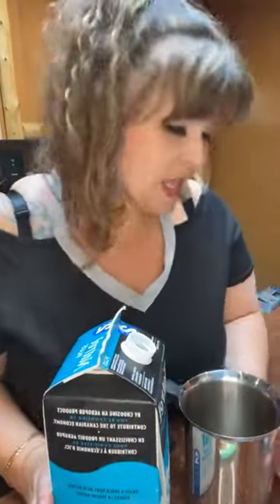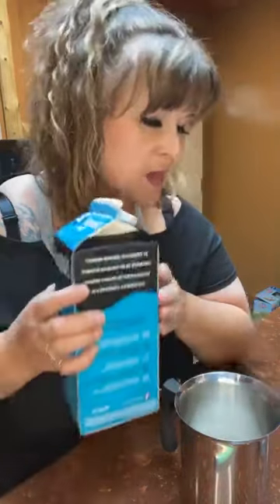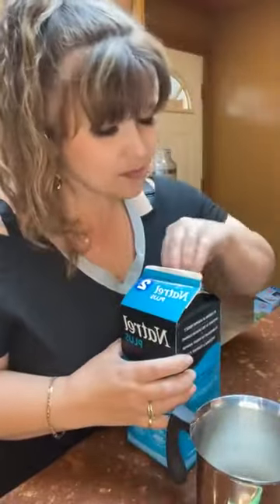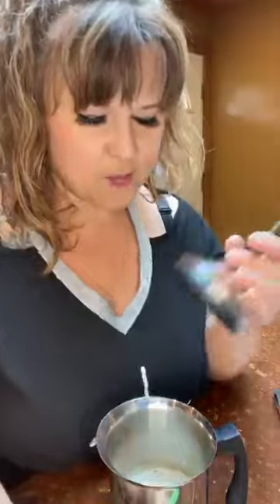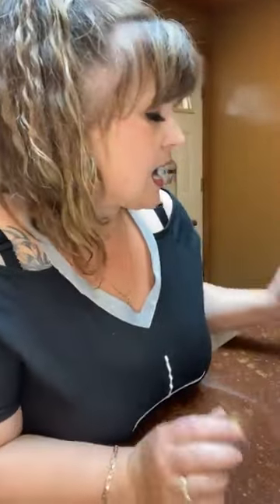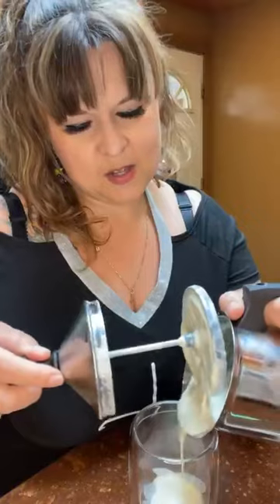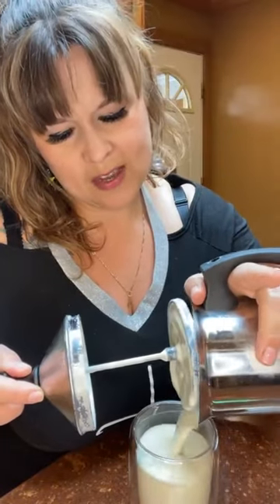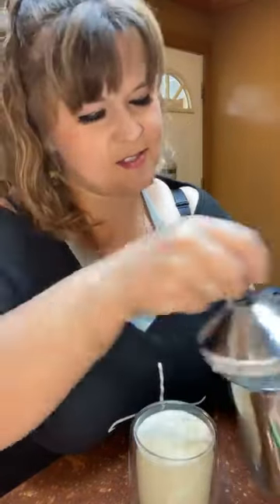Easy Iced Protein Matcha Lattes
These Iced Protein Matcha Lattes are amazing and so easy!  I used Strawberry Shortcake Sweet Matcha from Sipology. So good! Plus 18 g of protein!